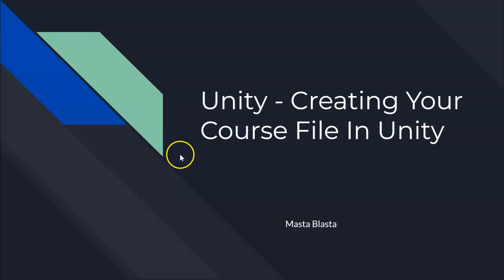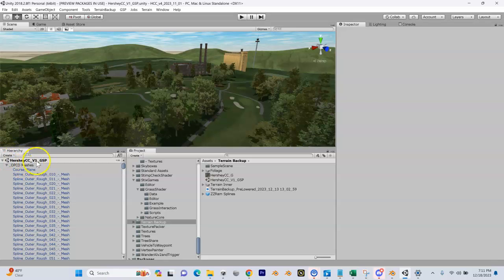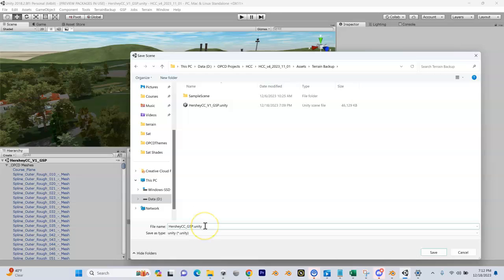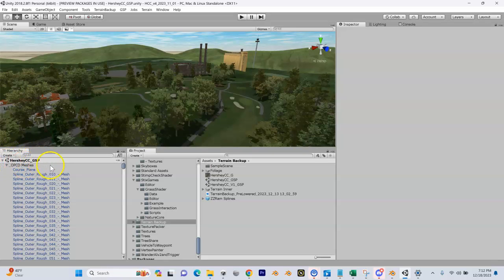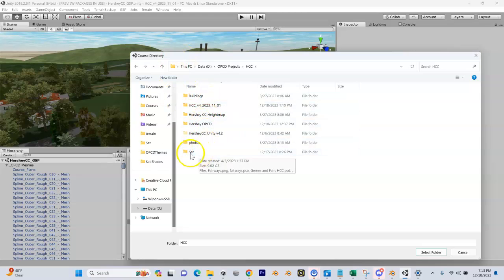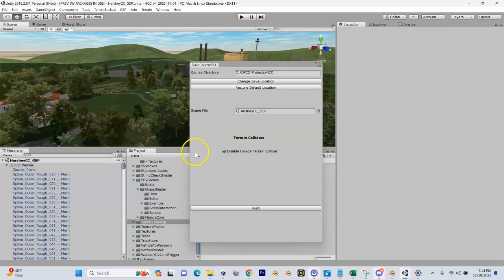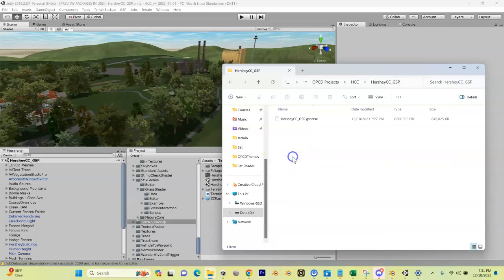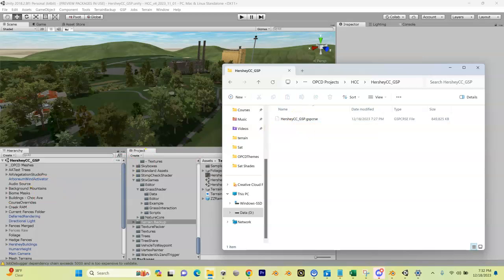Unity - Creating Your GSPro Unity Course File (V4)